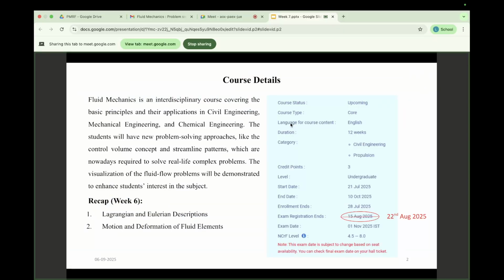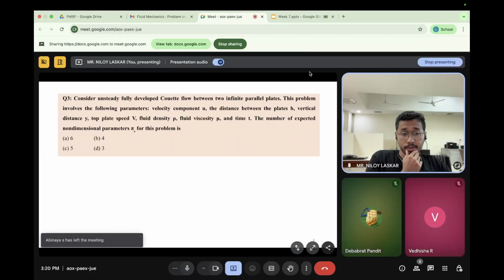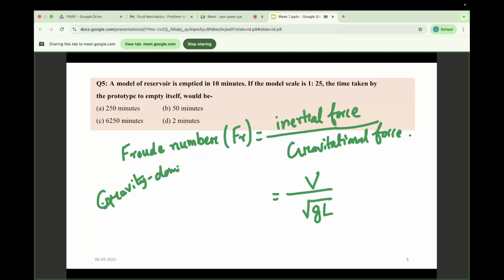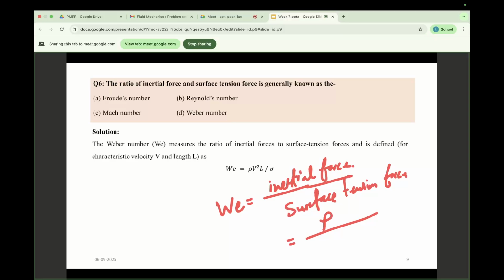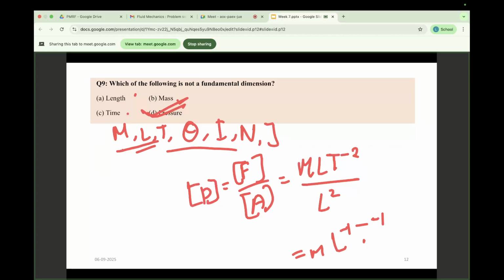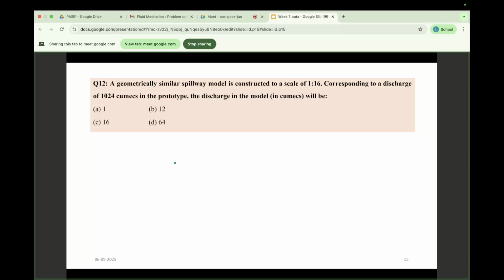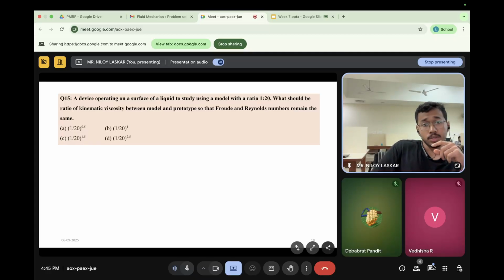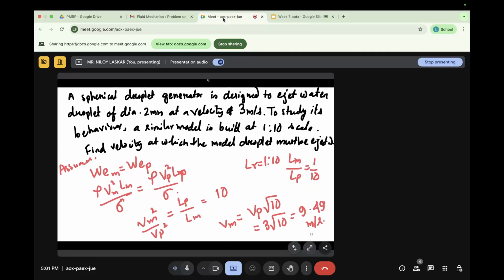NPTEL Live Session 7: Fluid Mechanics (CE107)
In this session, dimensional analysics in fluid related problems are discussed.